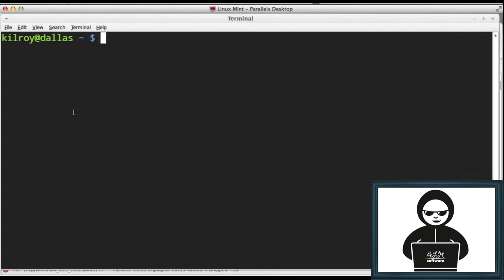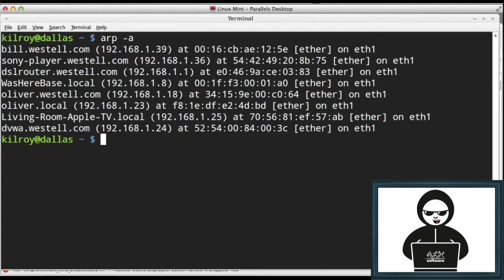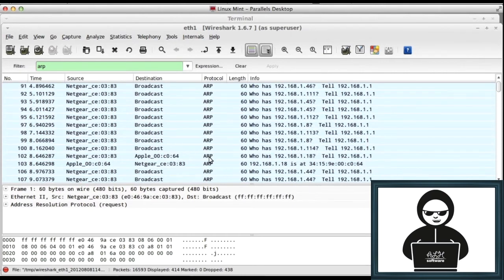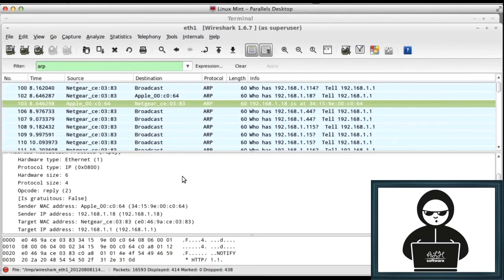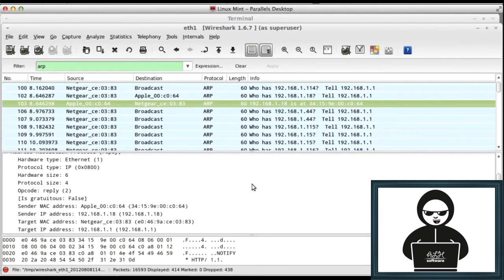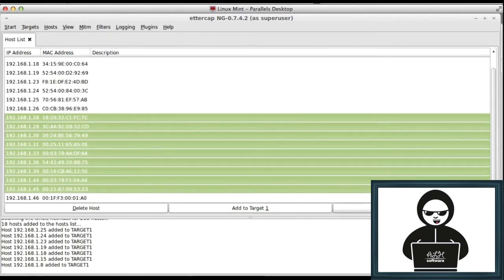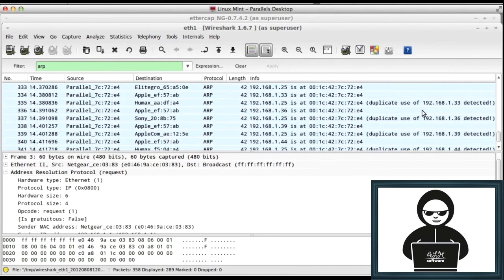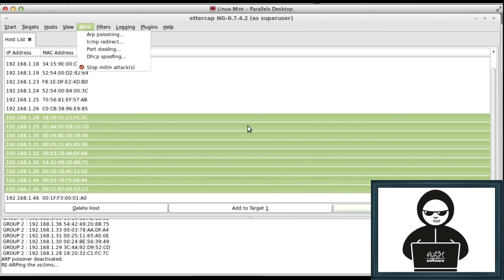Ethical Hacking - White Hat - lesson 19 - Networking Fundamentals - Using ARP -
Computer Security.
Ethical Hackers
Networking Fundamentals
Address Resolution Protocol
English Class.